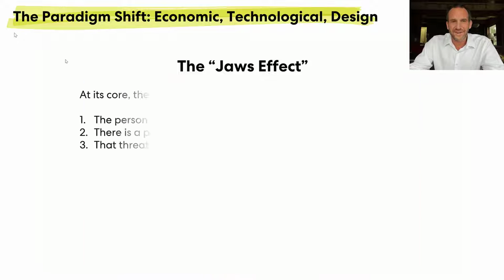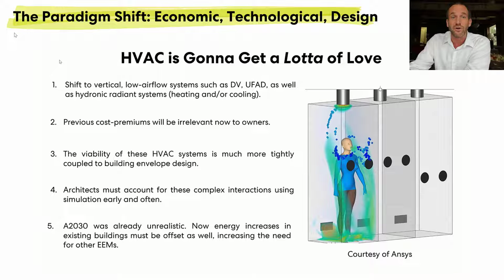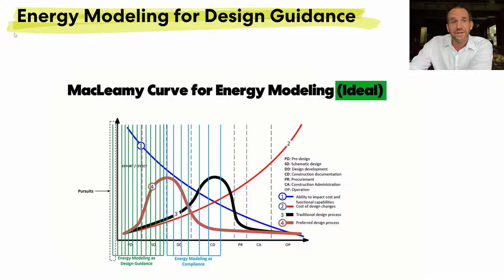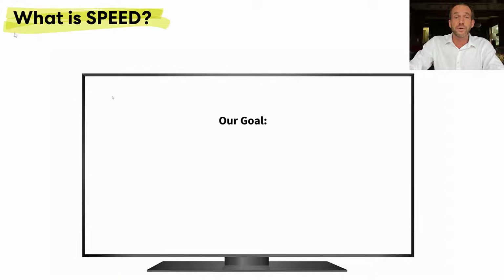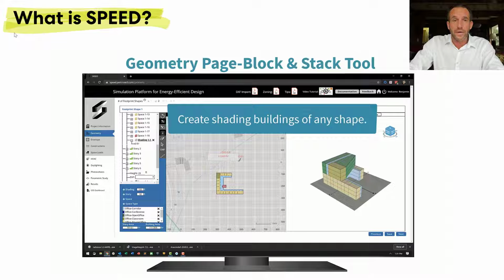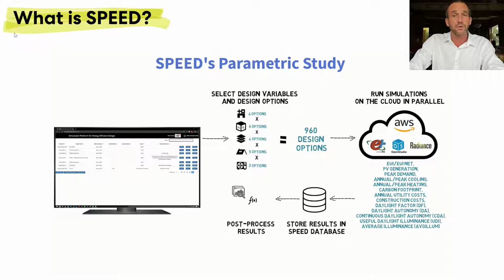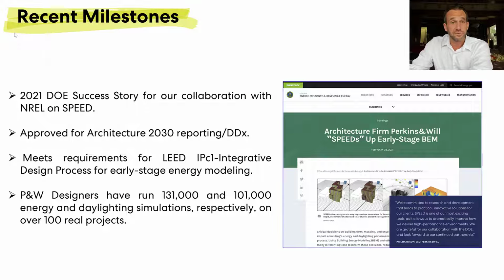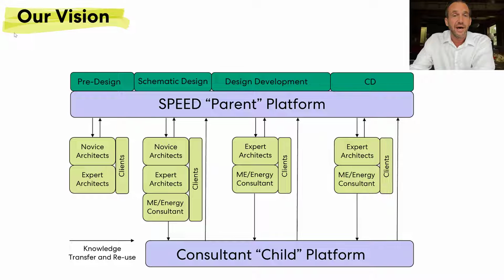SPEED: Simulation Platform for Energy-Efficient Design (Power Talks 2021)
Benjamin Welle (Perkins & Will) at CalBEM 2021